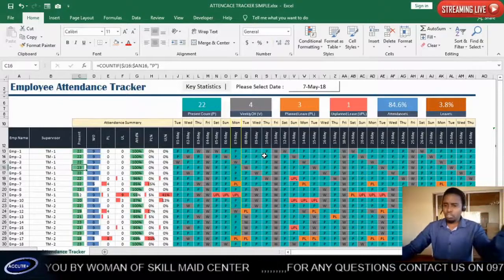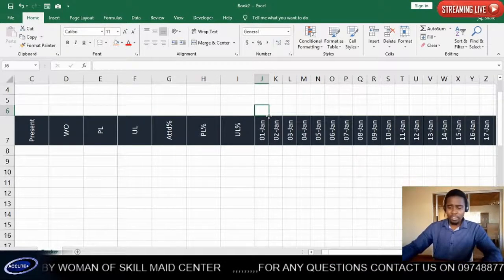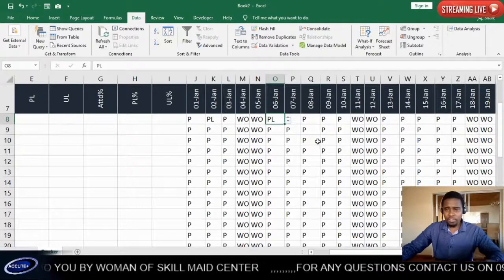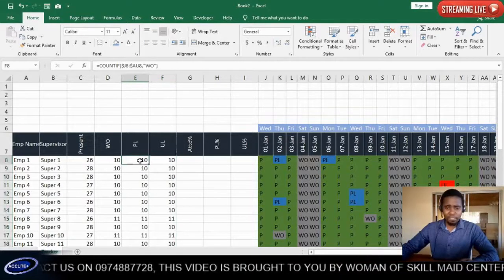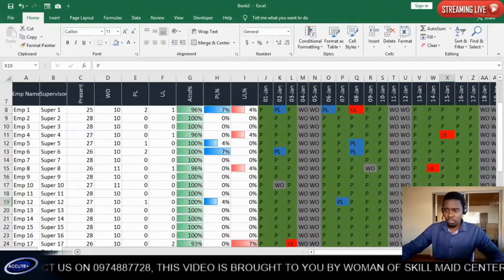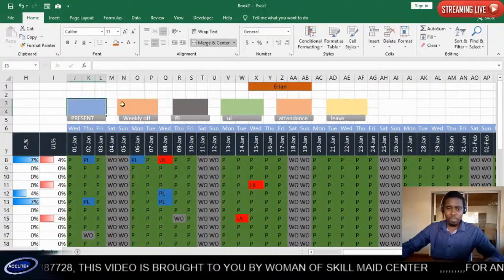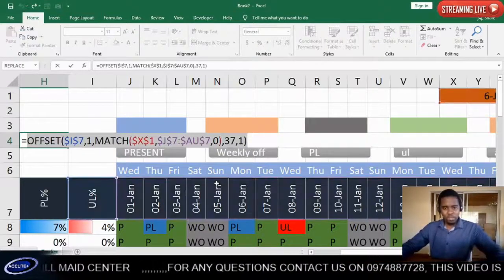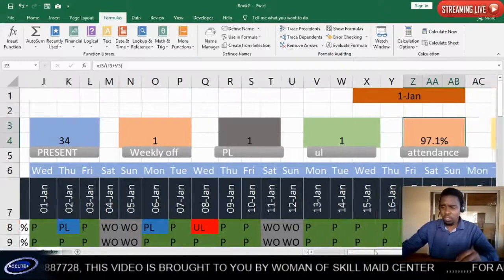Automatic Employee Attendance Tracking Sheet in Excel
This video teaches how to make a automatic employee attendance sheet. It is useful to HR & Admin Managers, officers and executives.